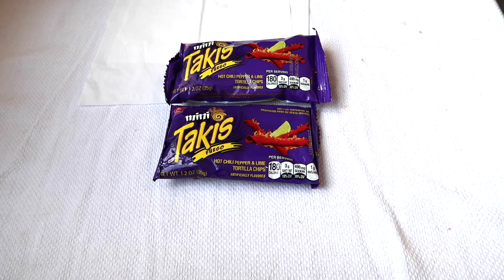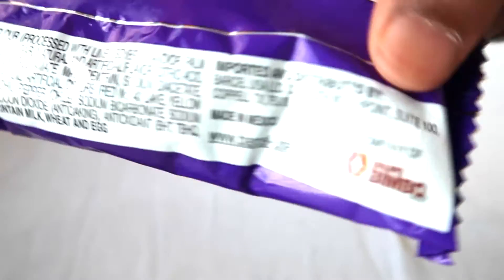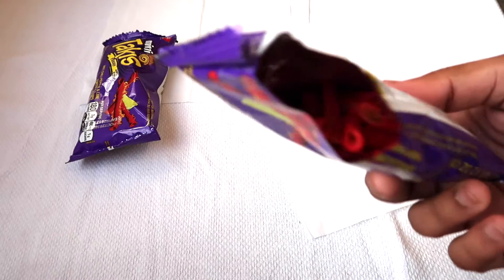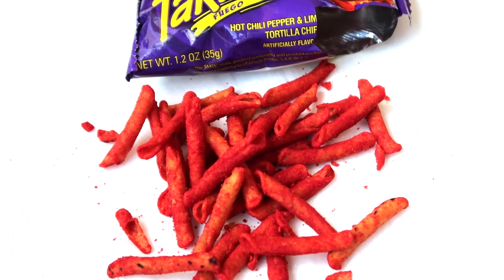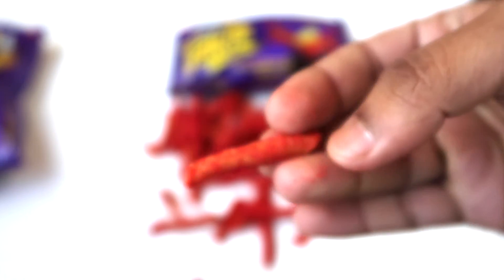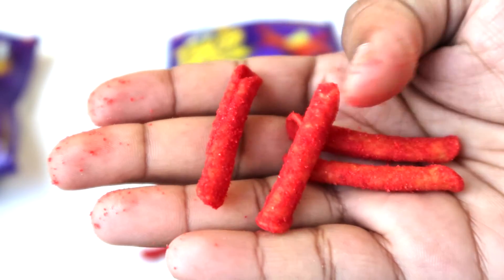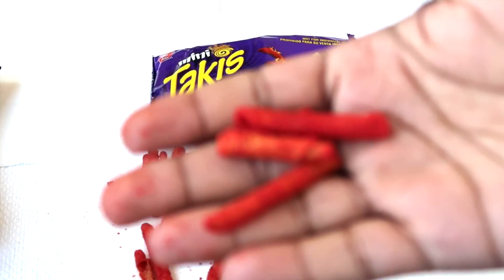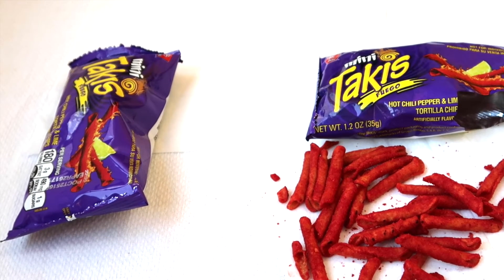MINI TAKIS HOT CHILLI PEPPER & LIME TORTILLA CHIPS MADE IN MEXICO SNACK REVIEW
Snackinworld reviewing the MINI TAKIS HOT chilli pepper & lime tortilla chips

takis is a new snack which is a spicy tortilla chips with a kick of lemony sourness. Its salty crispy and spicy tortilla chips Its Made in Mexico